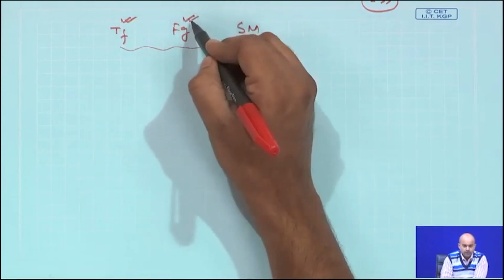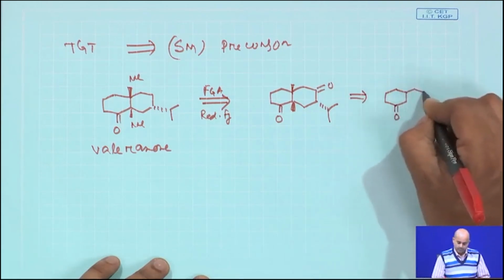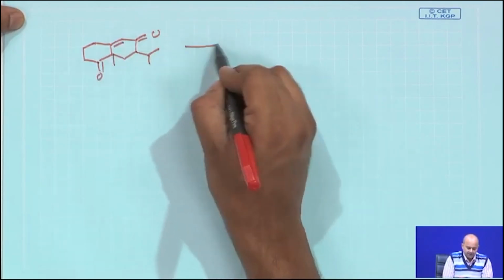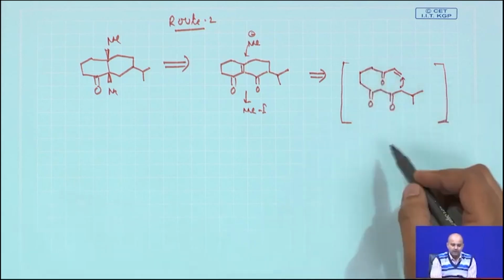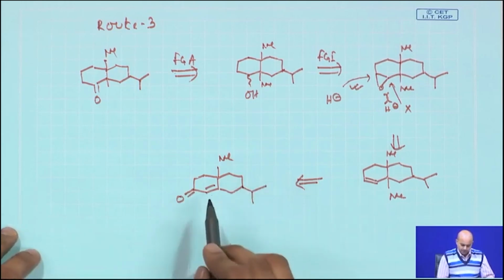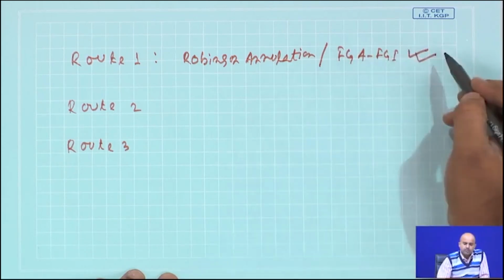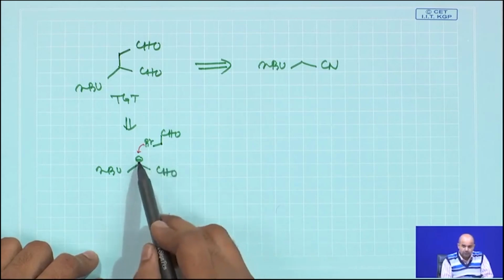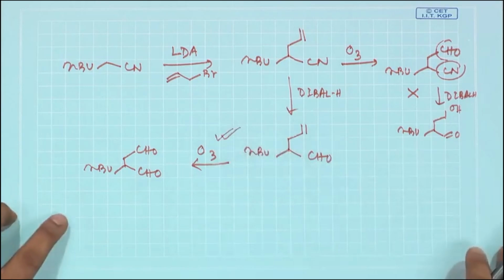Starting material (SM) based strategy